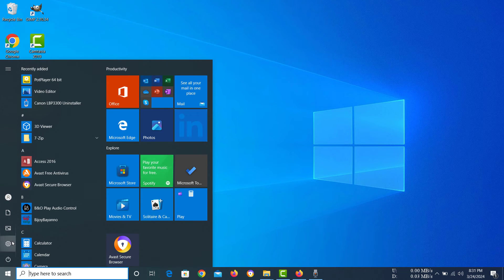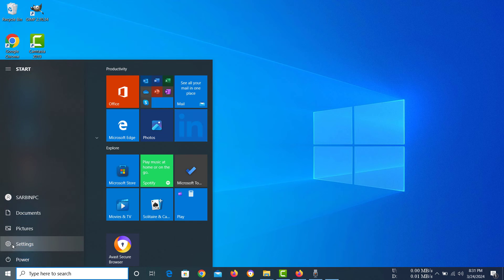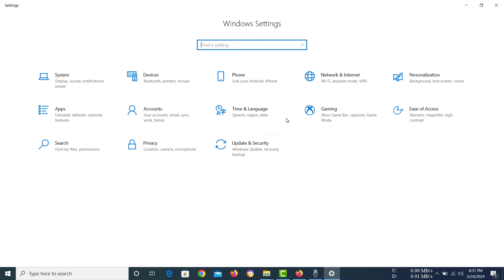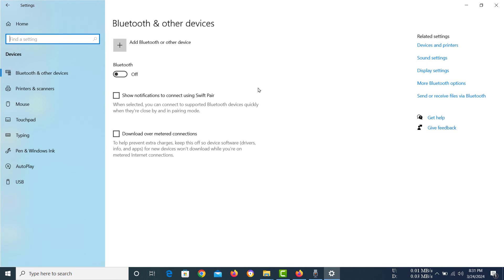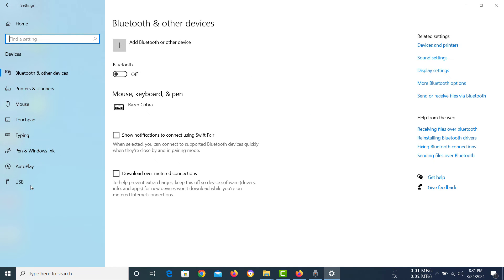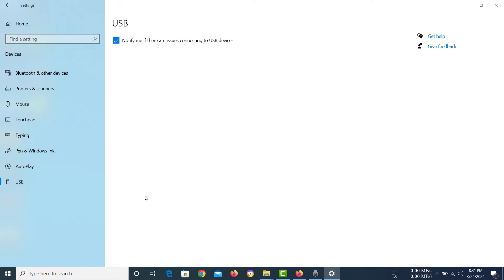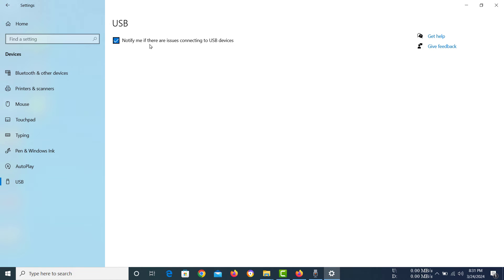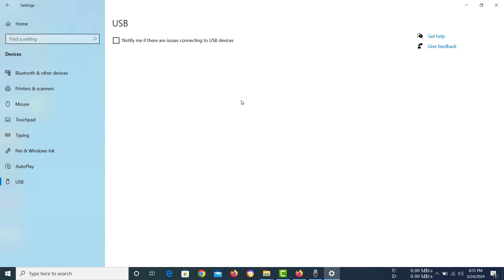How to Disable Notifications of USB Connecting Issues on Windows 10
This video will help you to Disable Notifications of USB connecting issues